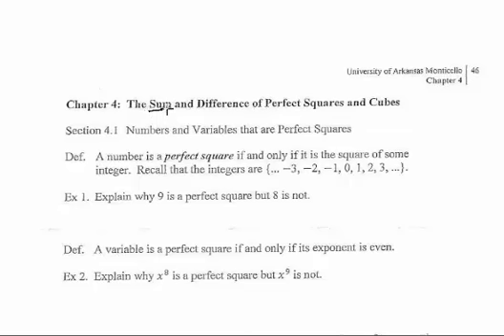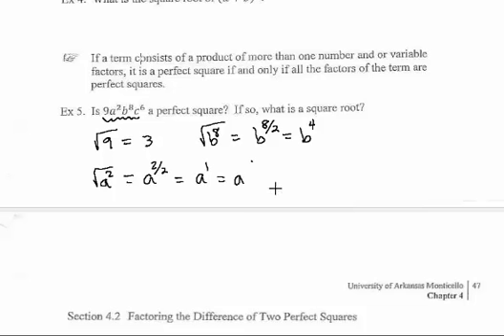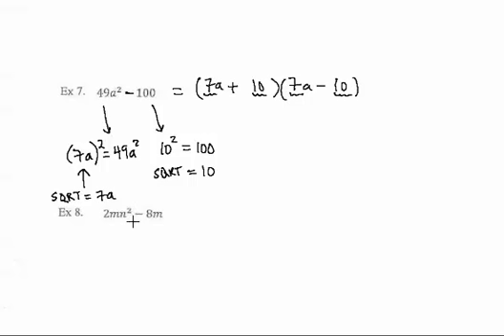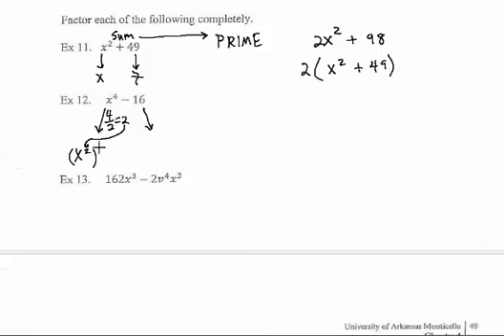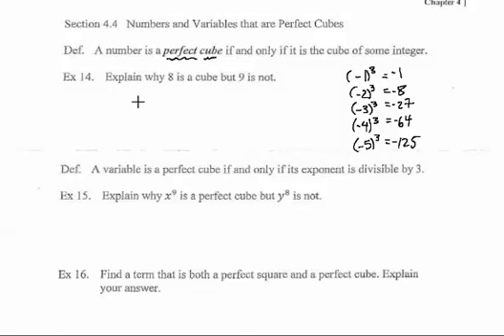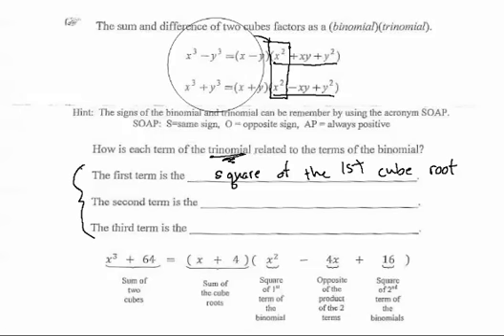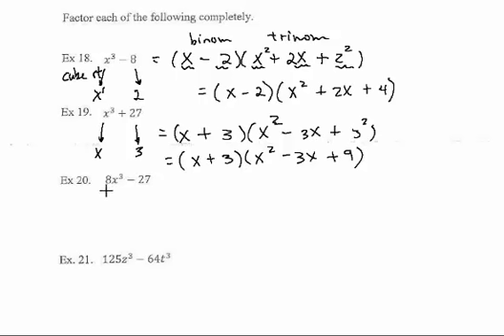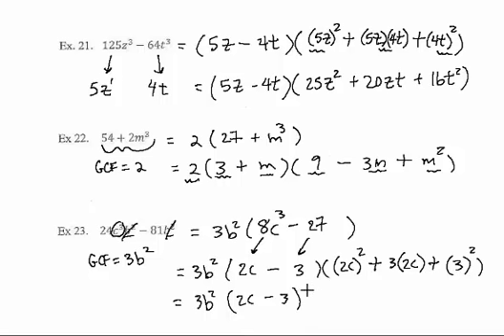4 The Sum and Difference of Perfect Squares and Cubes